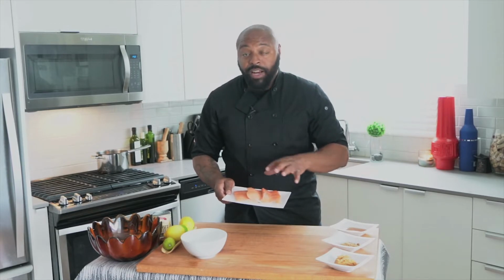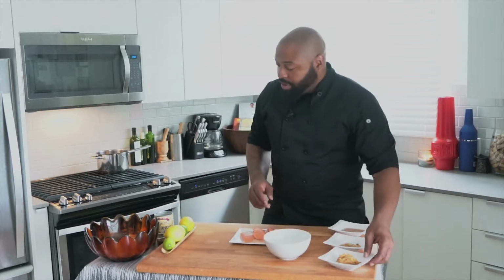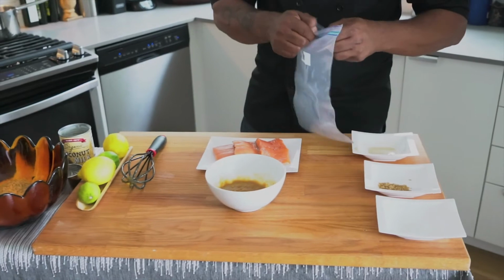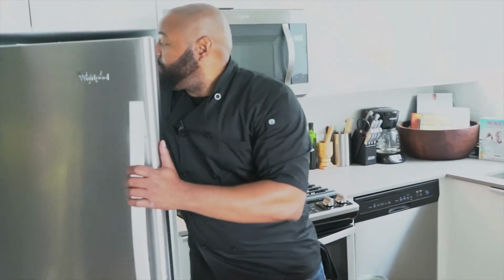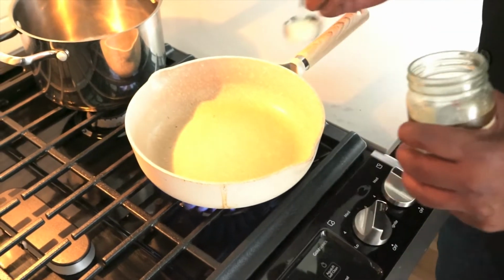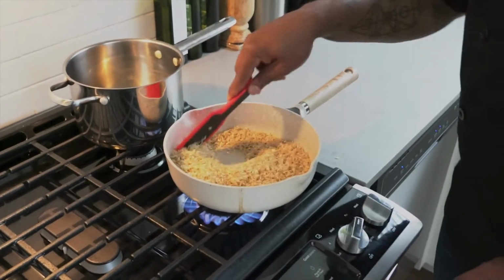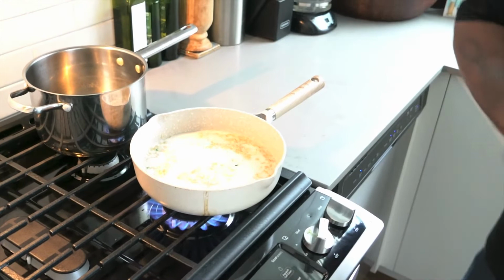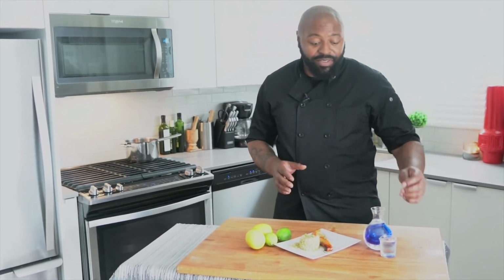Nubo Miso-Glazed Salmon, Prepared by The Elemental Man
Join The Elemental Man Luc solomon as he cooks up some Nubo Style Miso-Glazed Salmon with coconut rice.